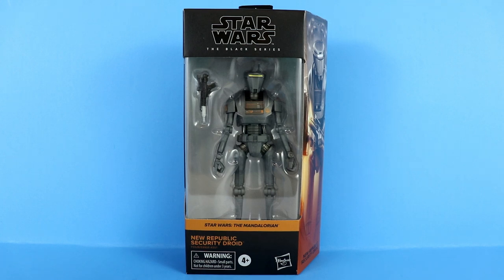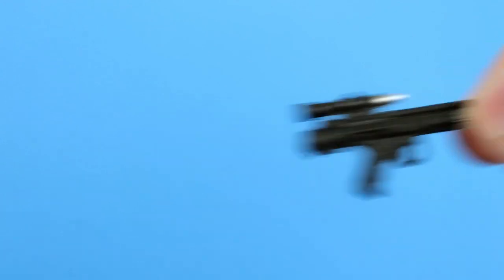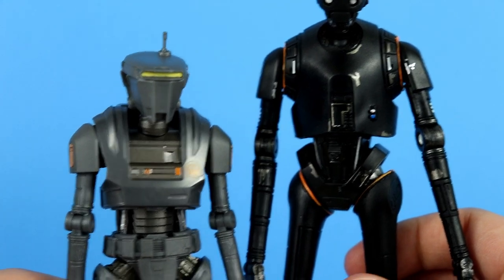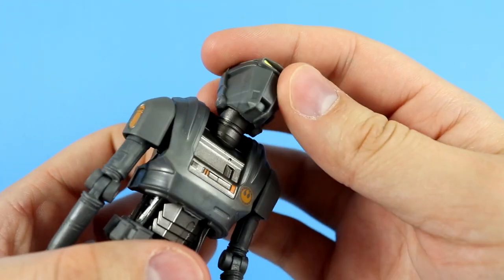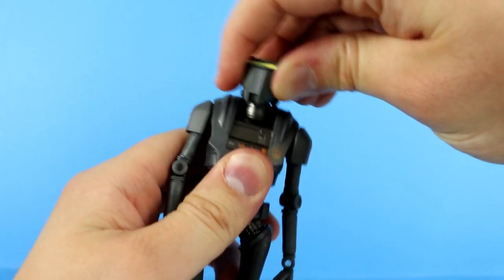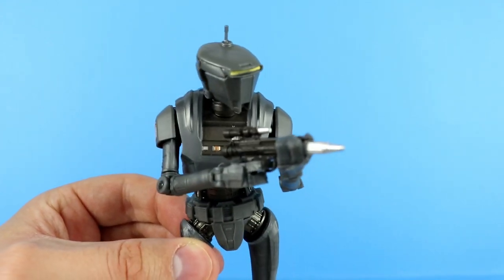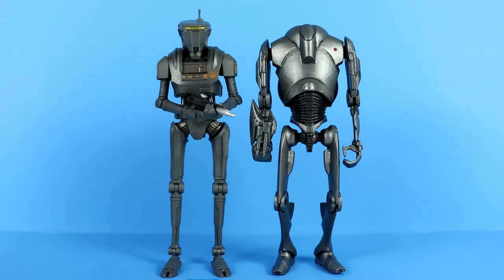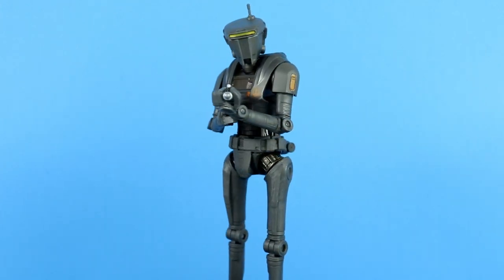Star Wars Black Series NEW REPUBLIC SECURITY DROID (The Mandalorian) Action Figure Review